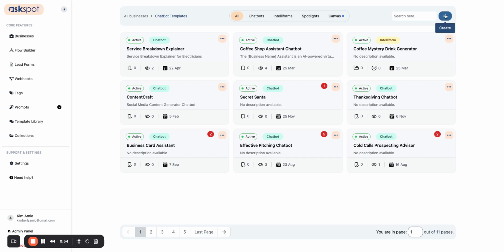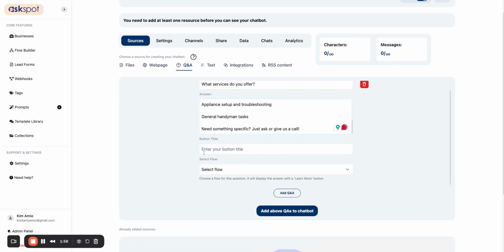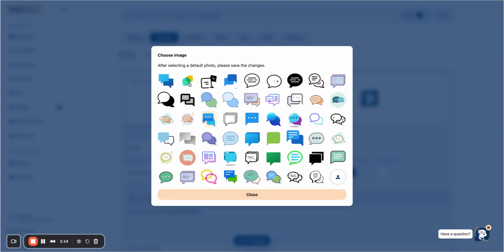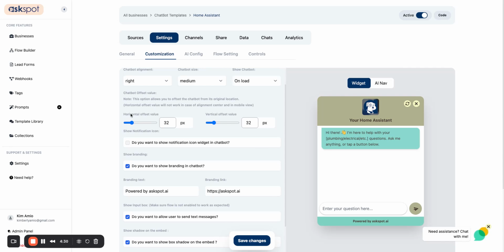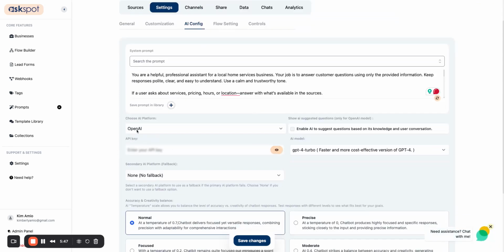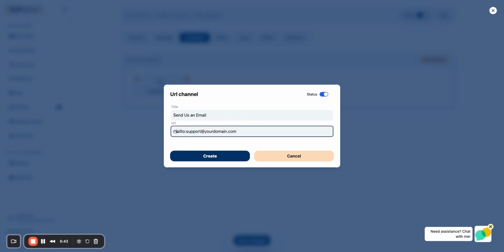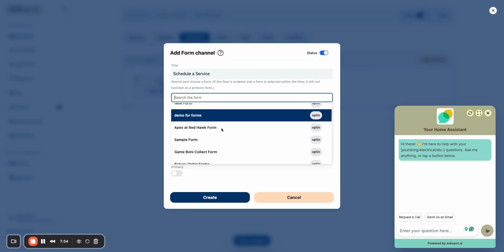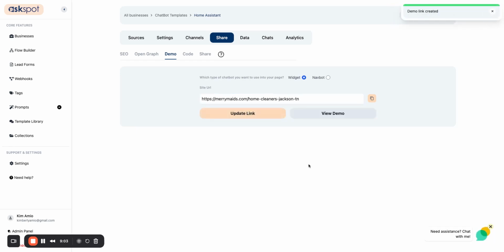Watch Me Build: Home Services AI Assistant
Want to build a chatbot that acts like a 24/7 digital assistant for home service businesses? In this "Watch Me Build" session, we will create a Home Services AI Assistant from scratch using AskSpot’s chatbot builder.

This assistant is perfect for businesses like plumbers, electricians, cleaners, and HVAC pros—and it can:
• Answer common customer questions (pricing, availability, service areas)
• Help users book appointments
• Provide instant support with data pulled from your Q&A, website, or uploaded files

Whether you’re building for clients or your own business, this bot is a high-impact, low-effort win.

🛠️ Follow along step-by-step—and clone the chatbot for your own use.